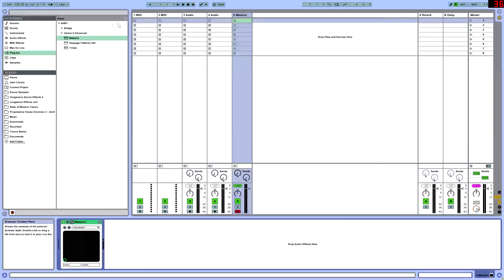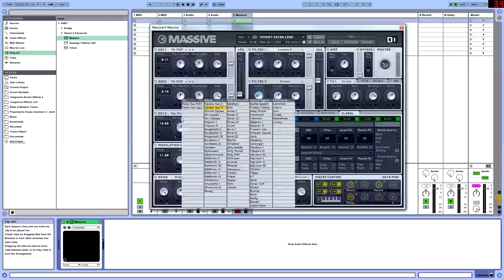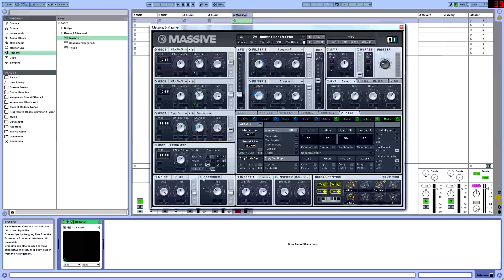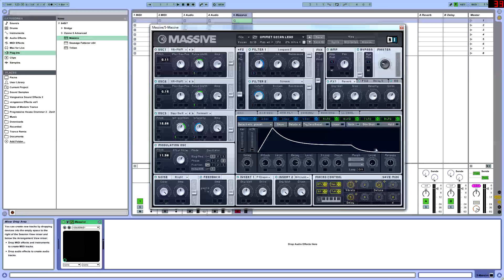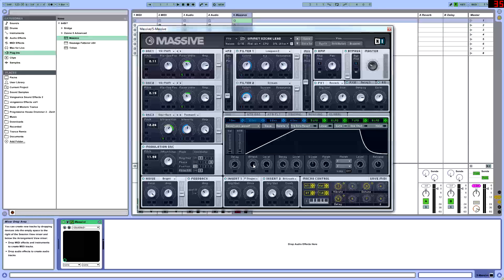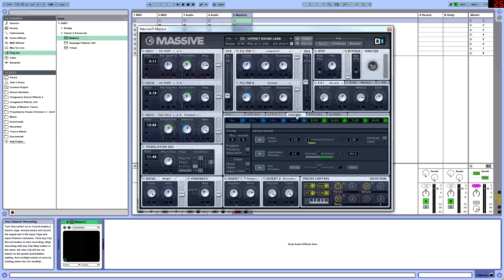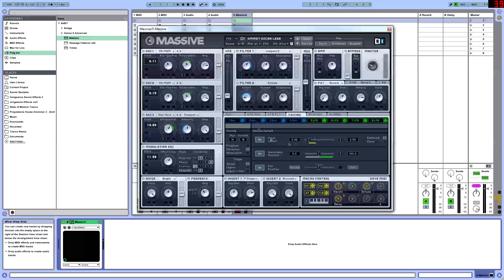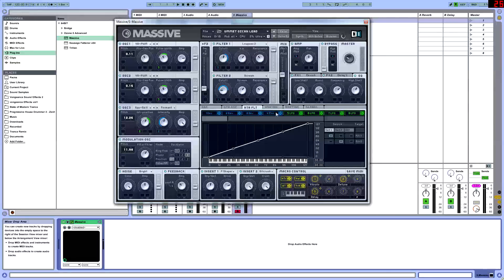Sound Design Episode 13: How To Create an Ummet Ozcan Signature Lead (The Cube, The Box...)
Today in Sound Design Episode 13 we discuss the techniques needed to create an Ummet Ozcan Signature lead. We use Massive's LFO and Envelopes to create a big sound that will turn your tracks into bombs.